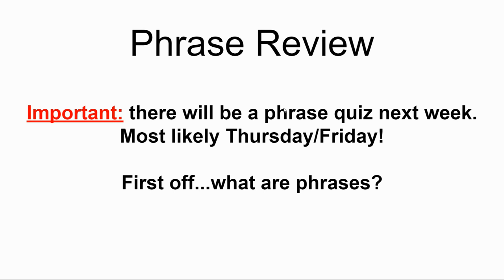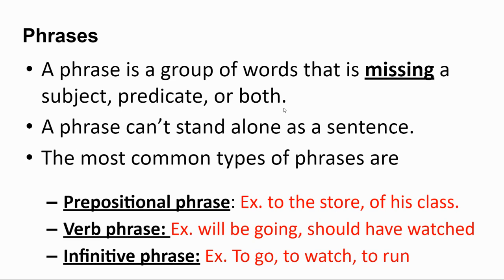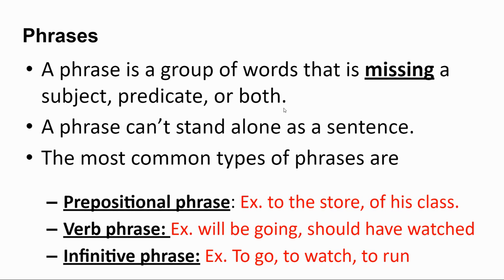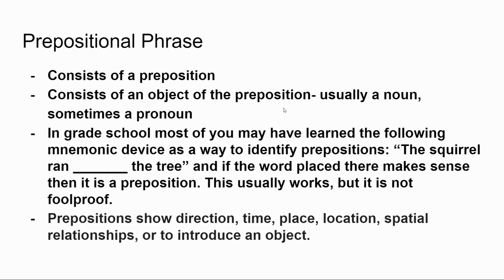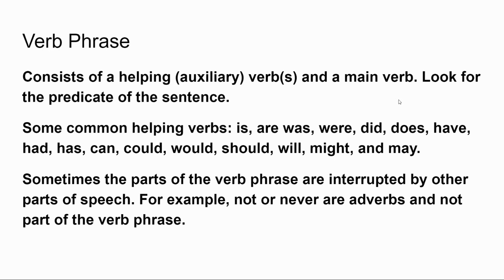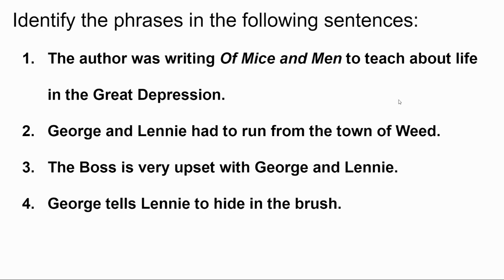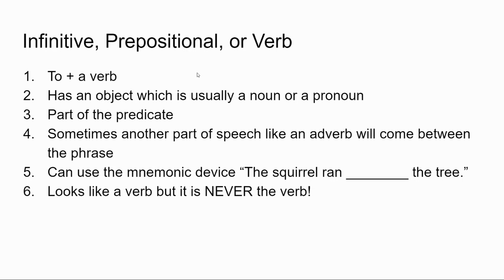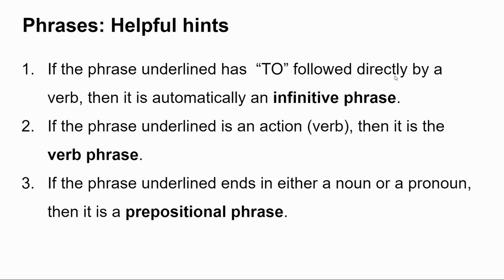Phrase Review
Review of prepositional, infinitive, and verb phrases.